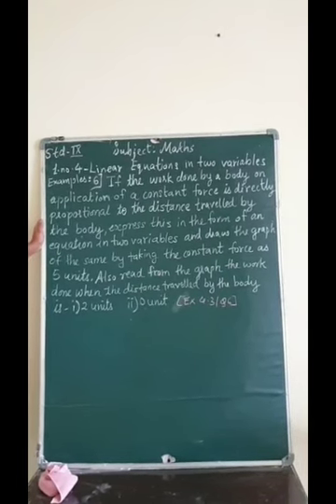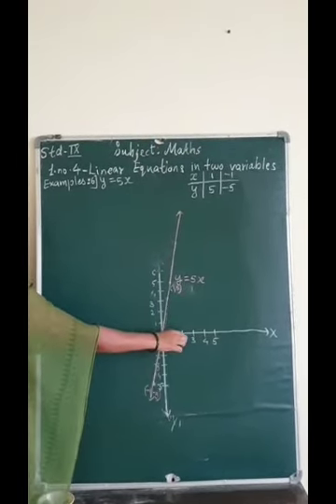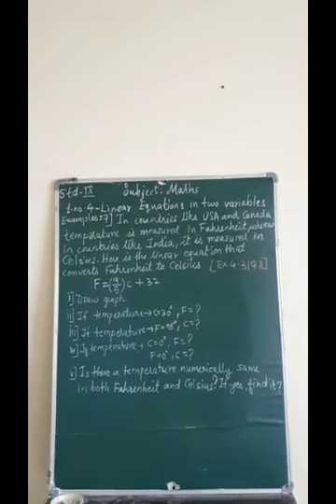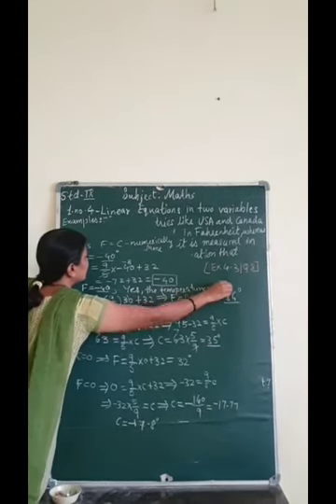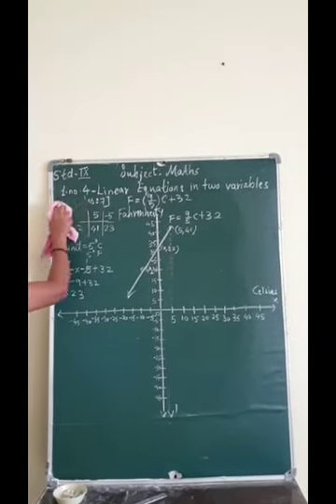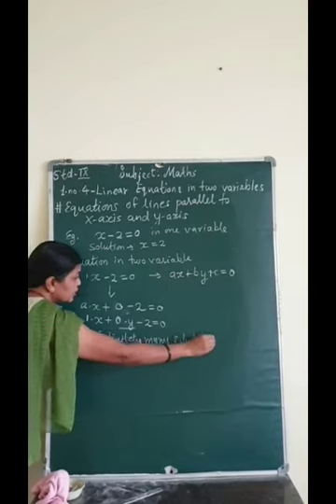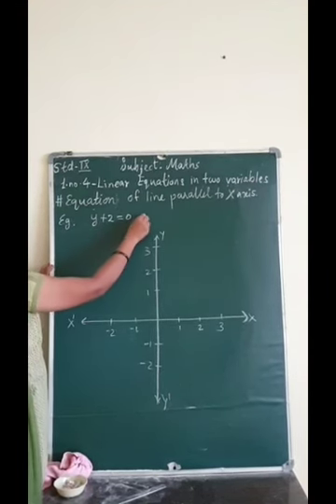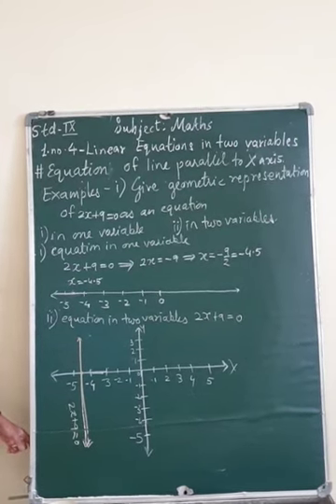22.06.20 IX B MATHS L4 Linear Equations in two variables 3 VS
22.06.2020 This video is for STD-9th-Div-E – Math